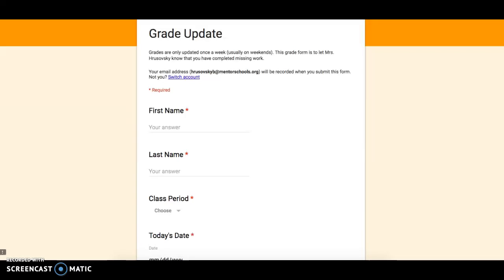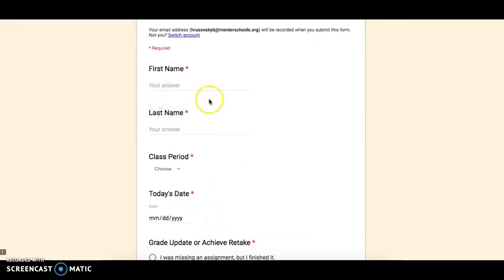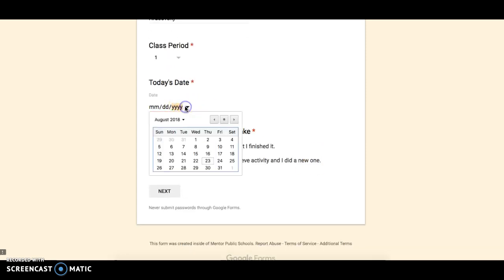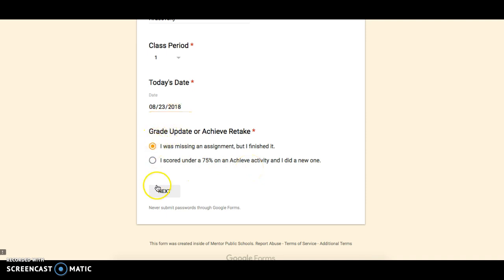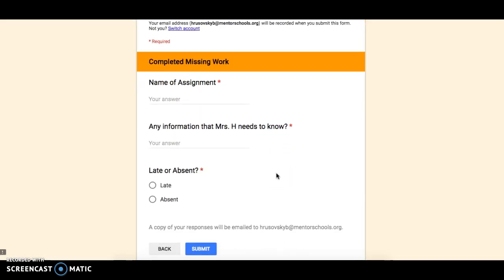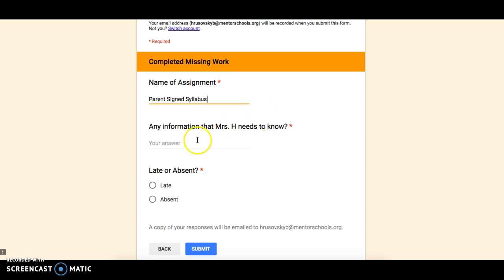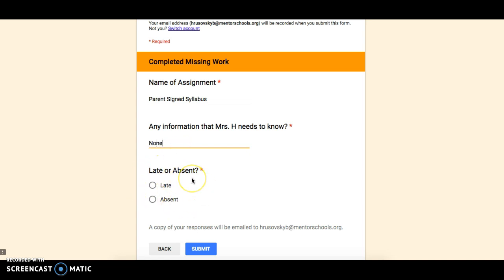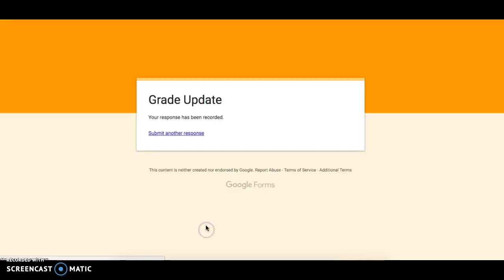Grade Update Form